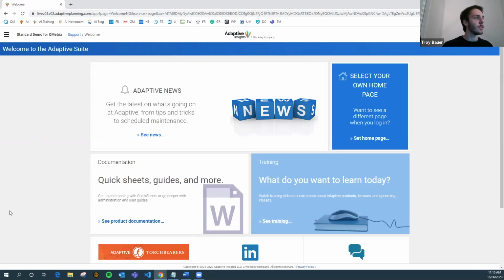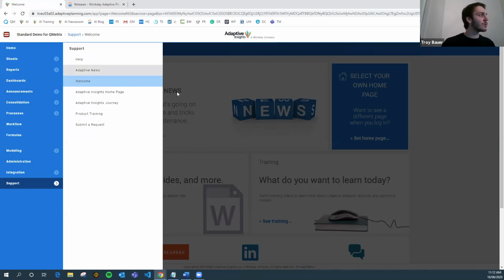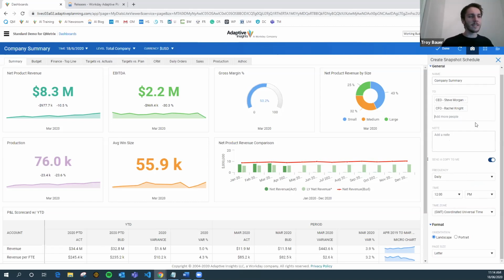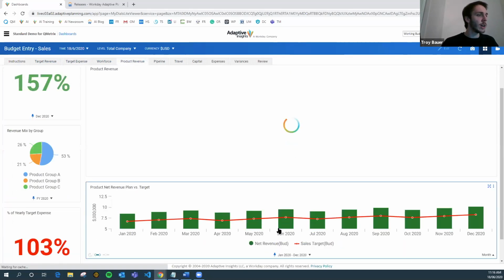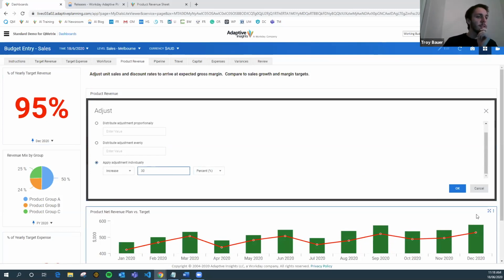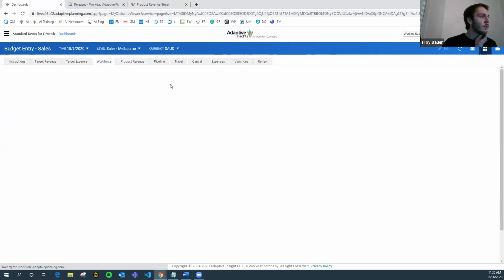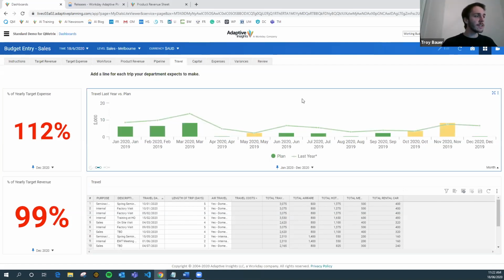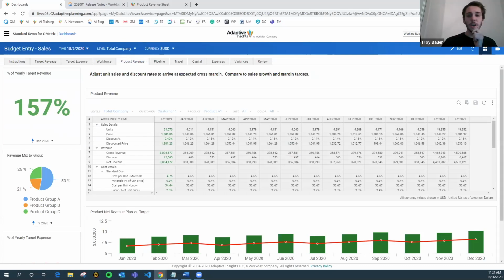Active Dashboards in Workday Adaptive Planning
Learn about Active Dashboards in Workday Adaptive Planning

00:00 Intro
00:34 Release notes
01:30 Notable changes to dashboards
03:14 Snapshot
04:36 Active dashboards
10:21 Workforce sheet